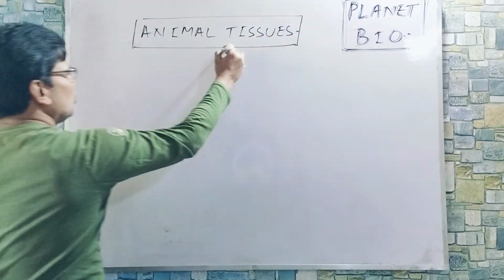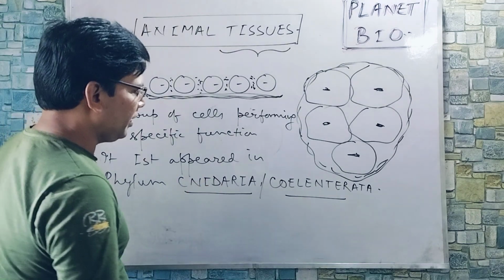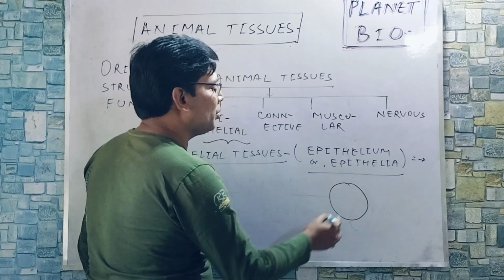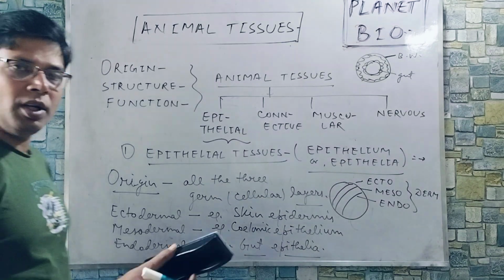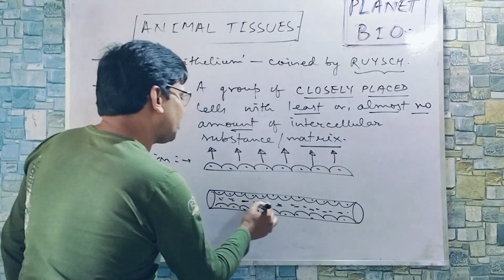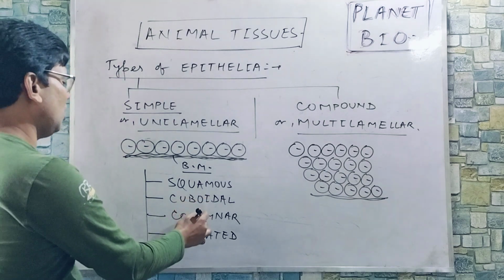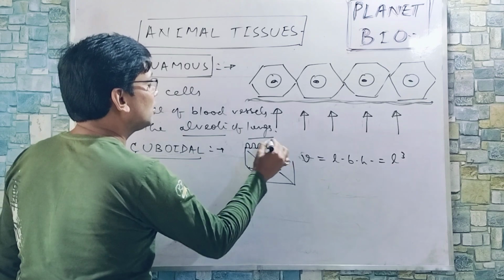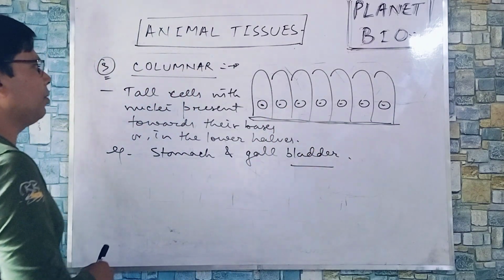Structural organisation in animals||Introduction and Epithelial tissues||sub part 1